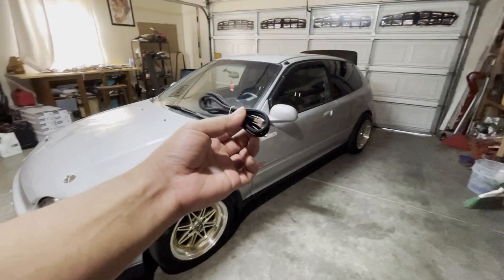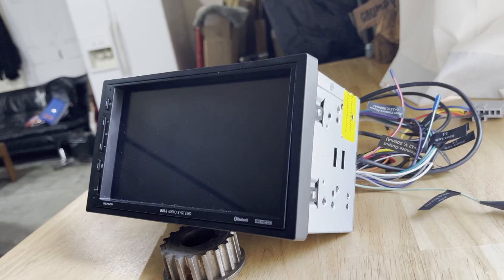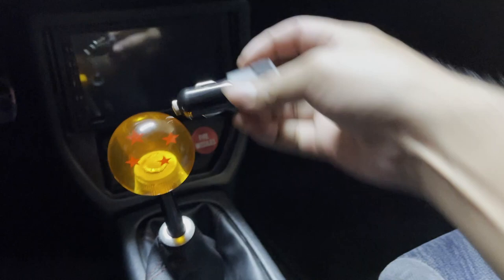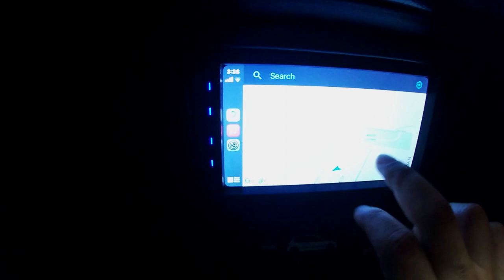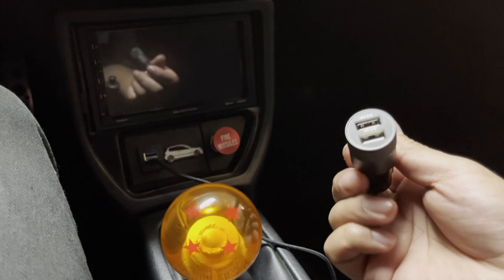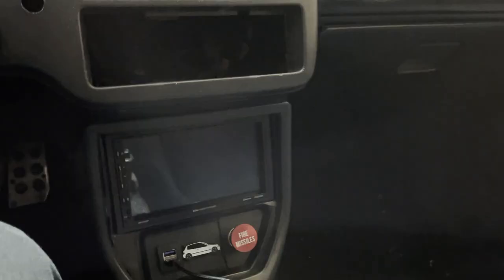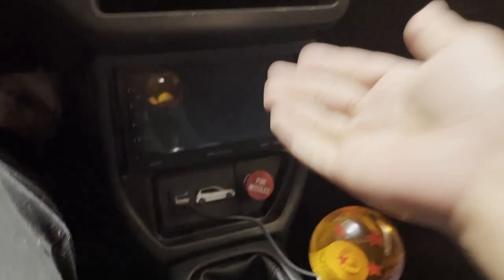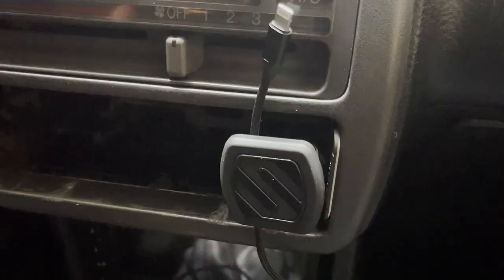Installing USB Adapters for Apple CarPlay in my '90s Honda!!!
*NOTE* Really only relevant if you already have an existing set of USB ports.

On todays video I take a crack at making my EG Hatch a little more daily driver friendly by installing and mounting some USB adapters on my civic to let me use Apple CarPlay on my Double Din...

-GoodSpeed!

URWOOW Dual USB3.0 Square Flush Mount

Black ABS Plastic Sheet CAR Interior